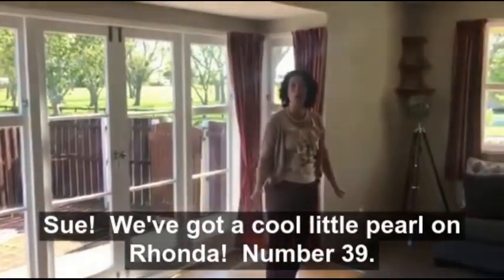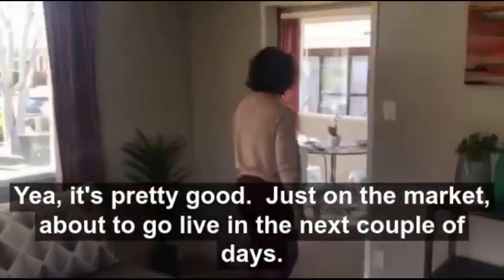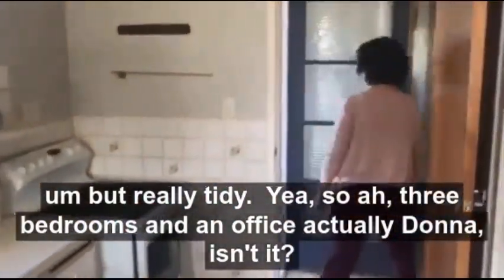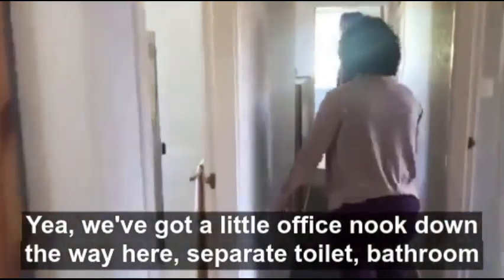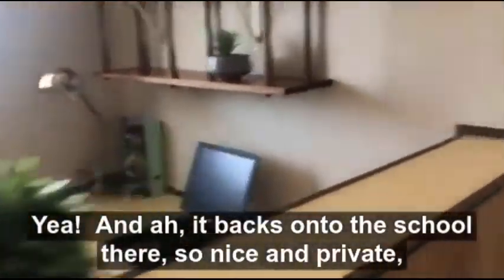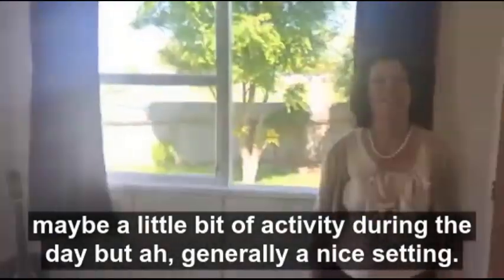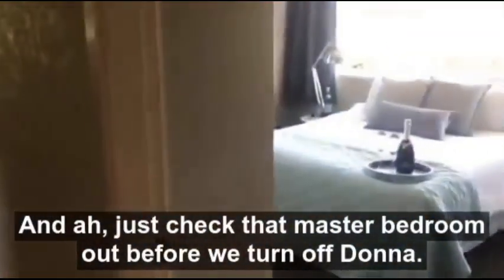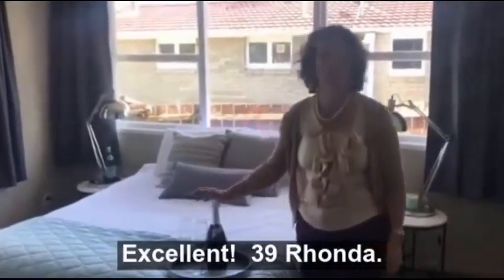Sneak Peek - 39 Rhonda Avenue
👀 Here's your sneak peek ... 39 Rhonda Avenue 👀

Have you been searching for an affordable first home or a house that you can mold and shape into your ideal home???

👀 Keep your eyes peeled 👀